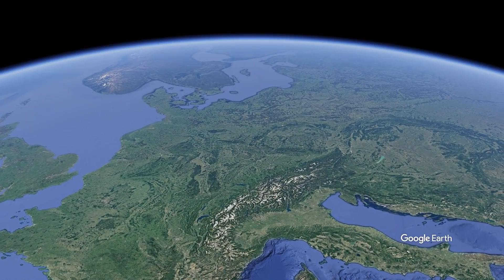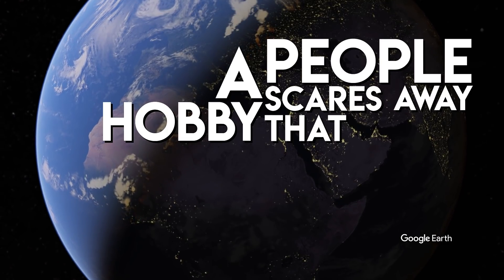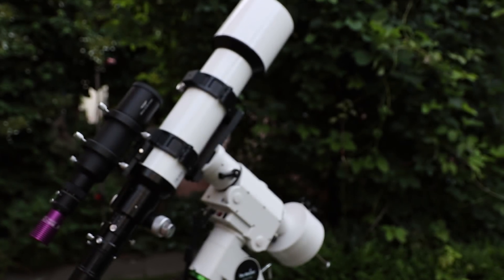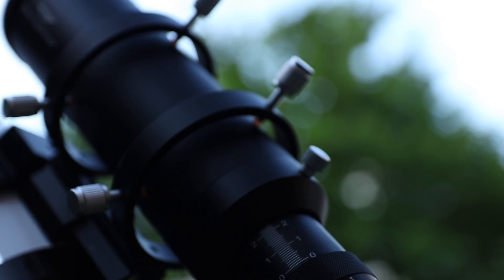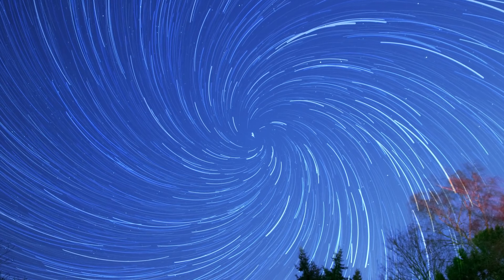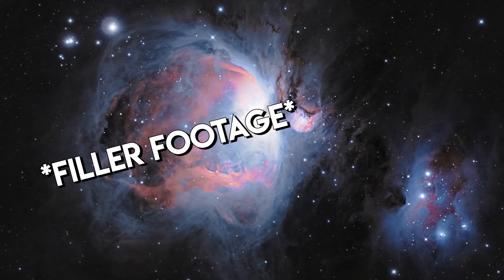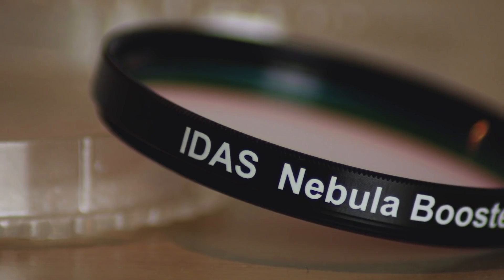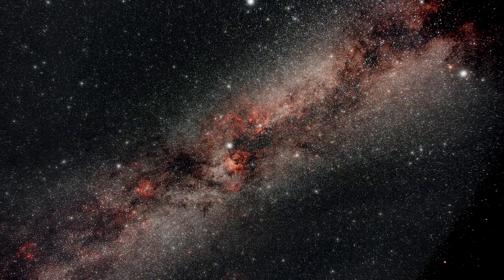My BIGGEST Deep Sky Astrophotography Project so far! (Part 1/2)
I hope you have a wonderful day/night wherever you are!

Clear Skies, and may the night be with us!